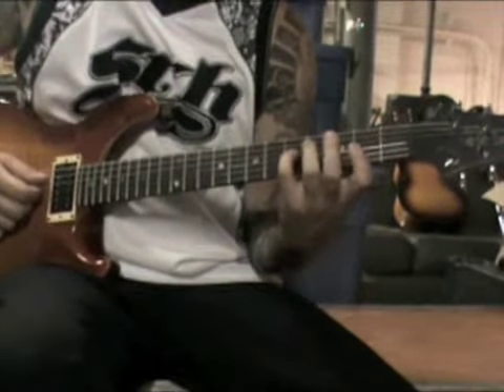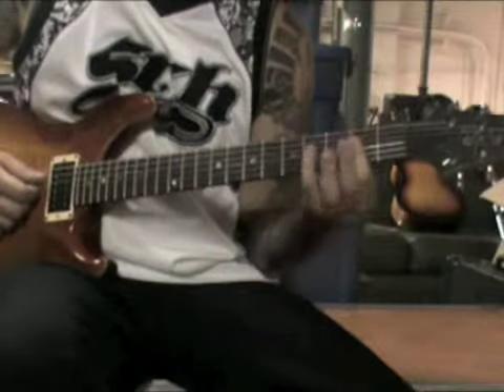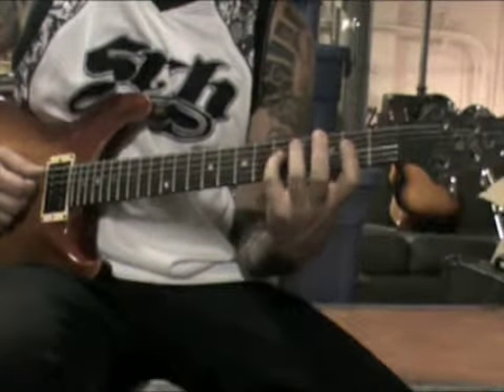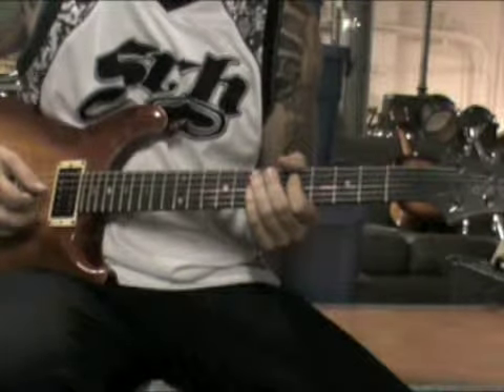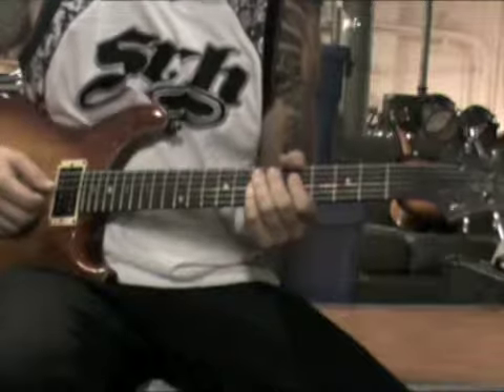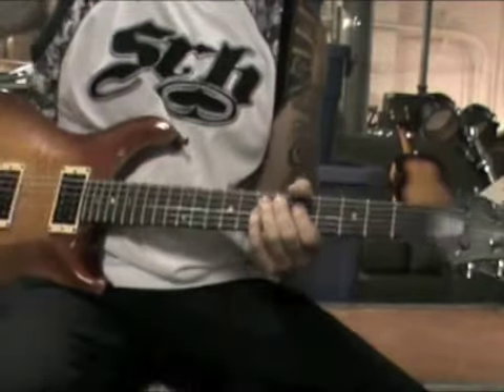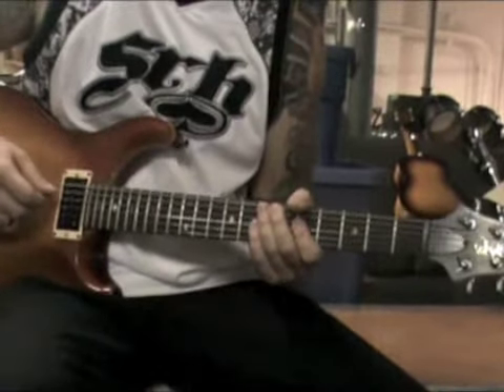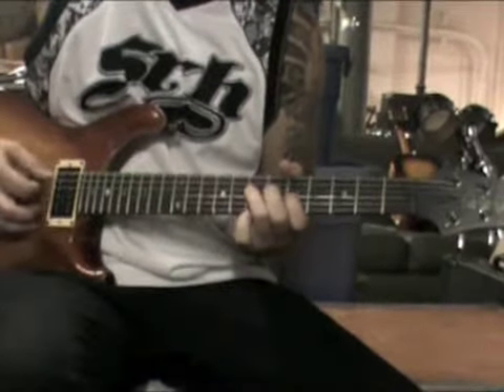slower tutorial road rage